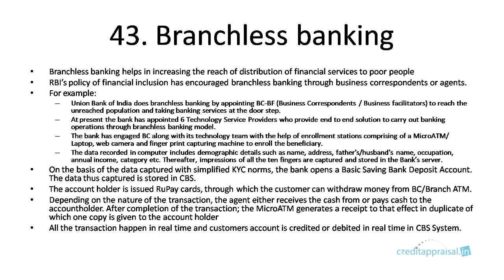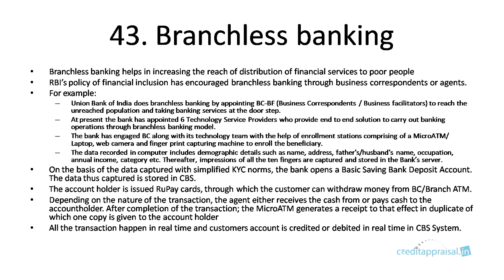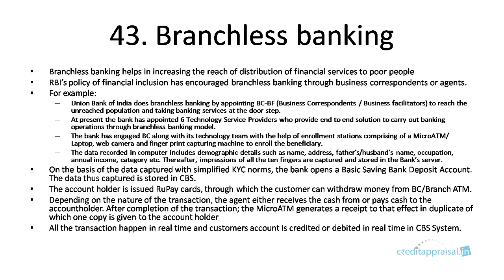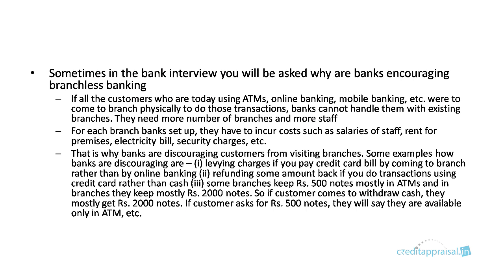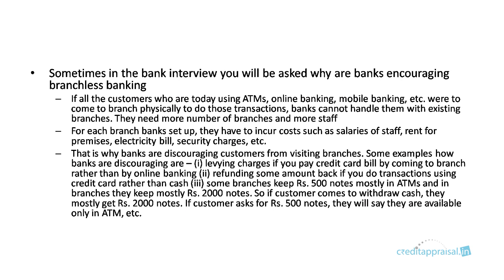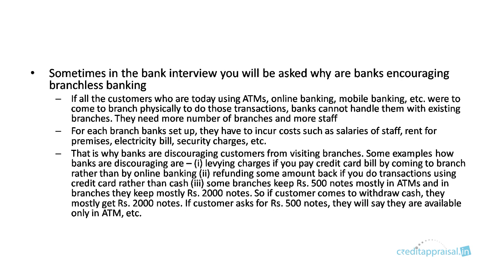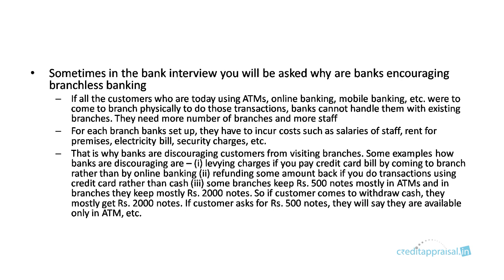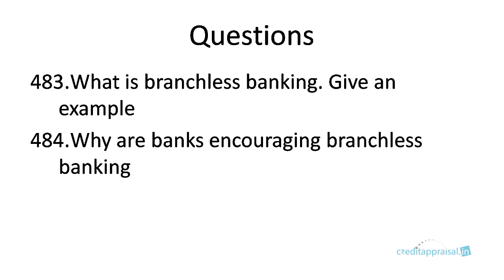43. Branchless banking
This video explains branchless banking